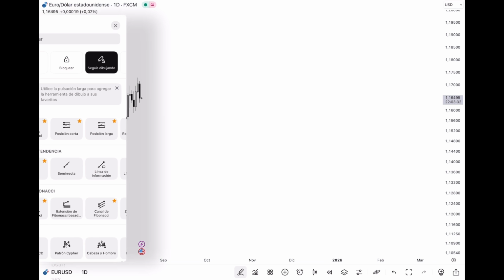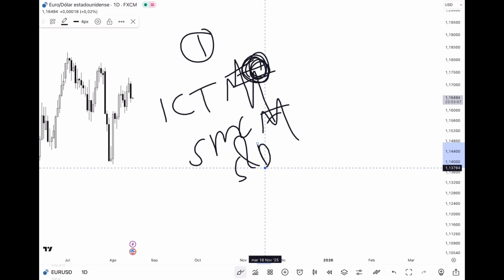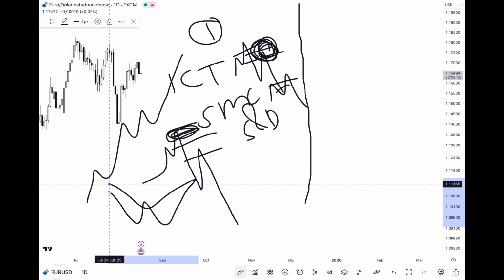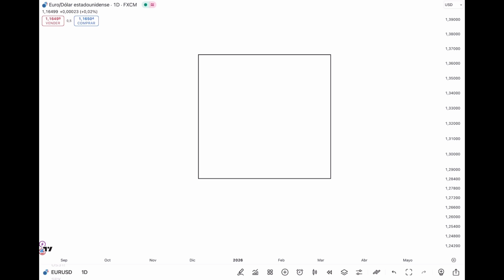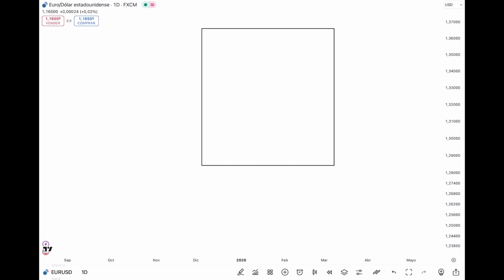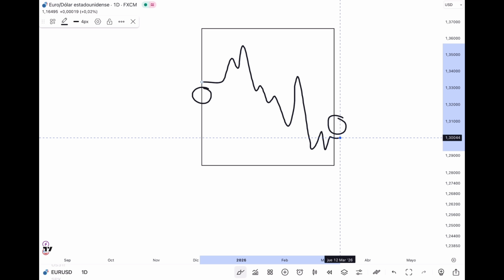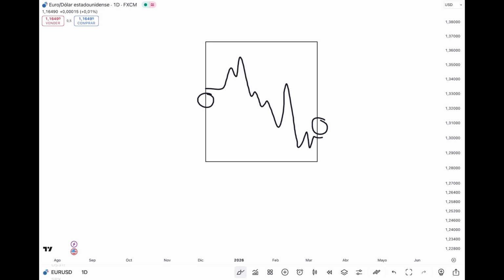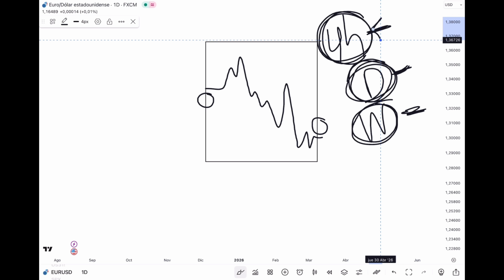CRT secrets ep.4: Candle anatomy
Introduction to candle anatomy.